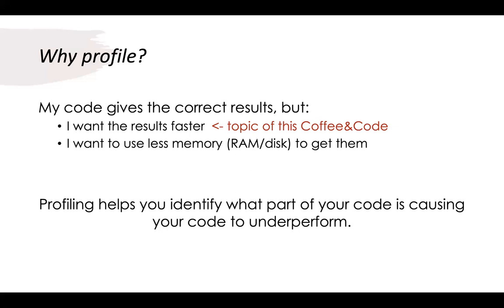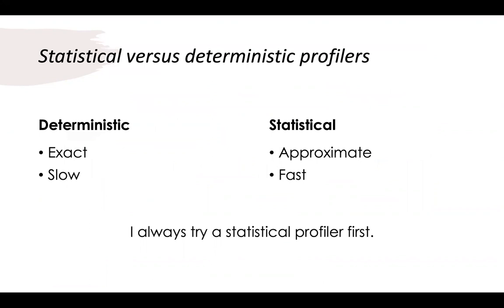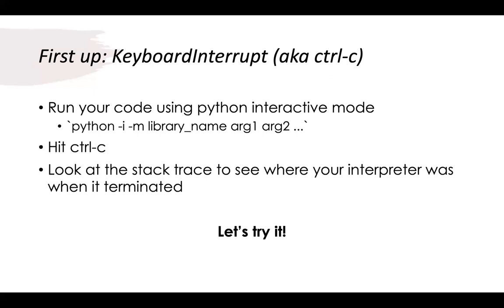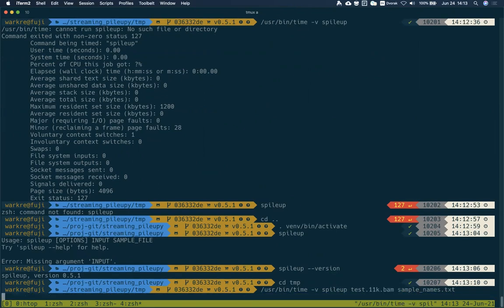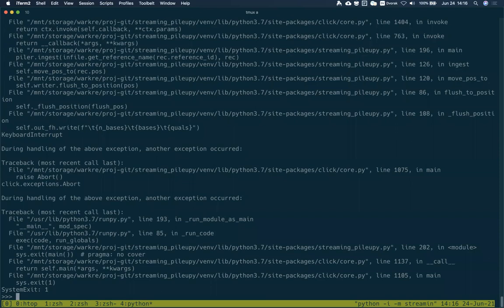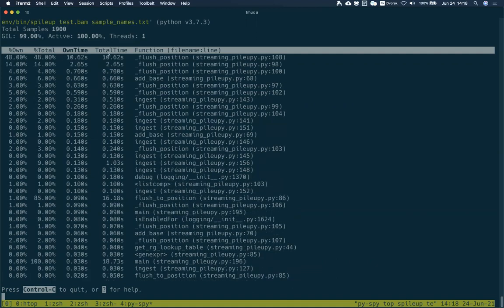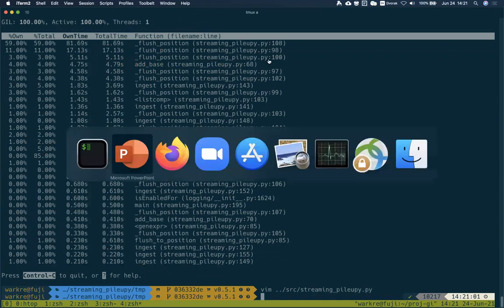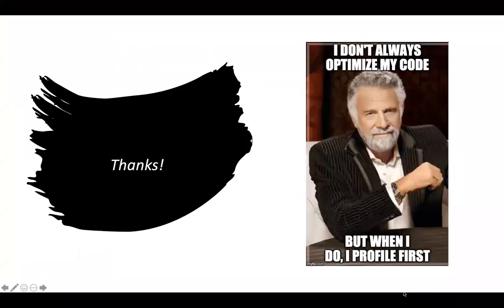Coffee n Code: Profiling in Python (Warren W. Kretzschmar)